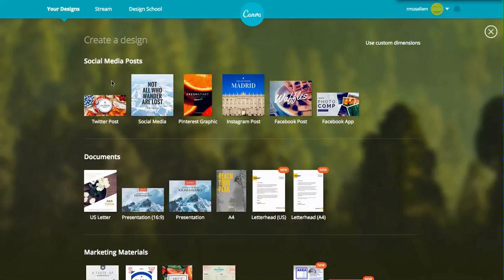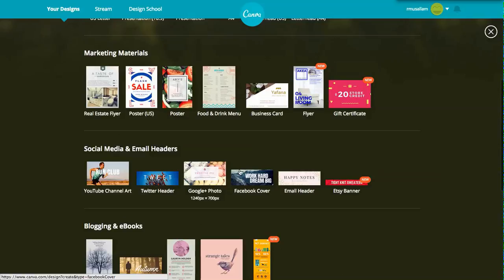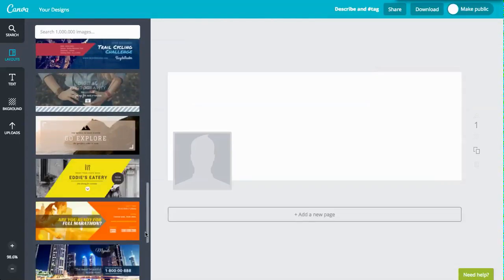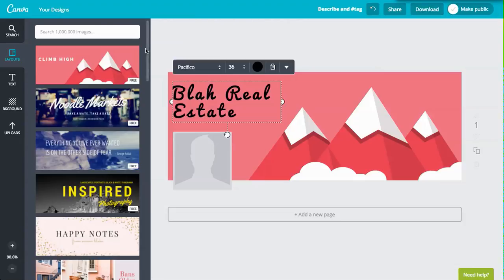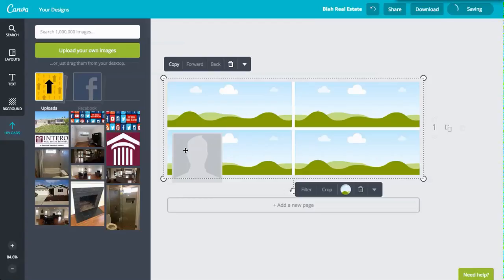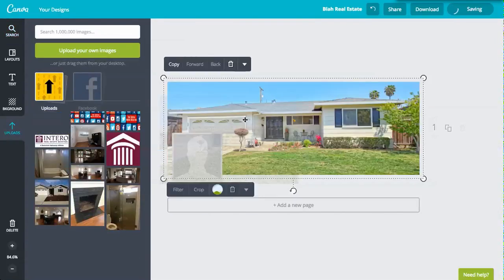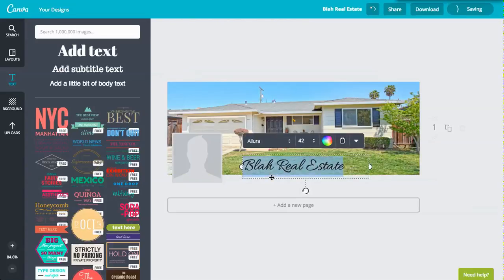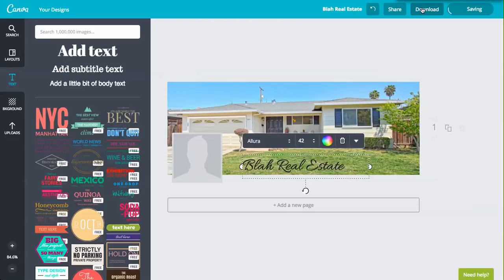Module 2.3-Using Canva